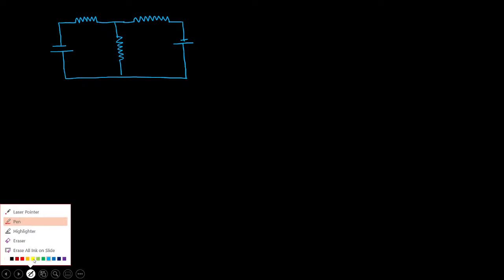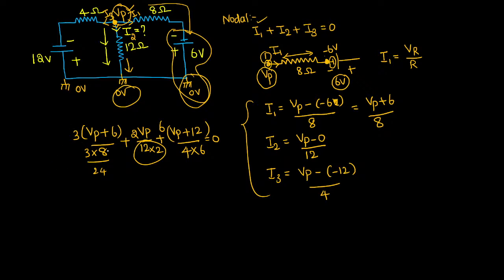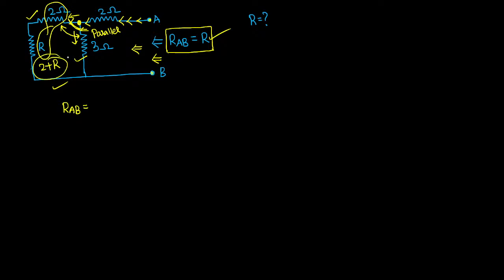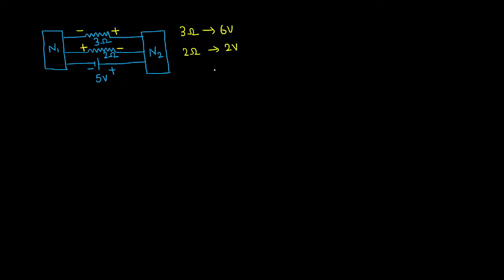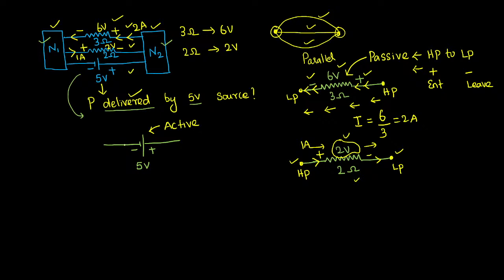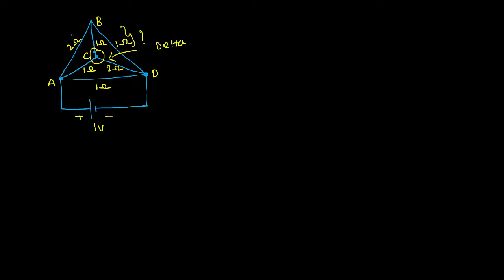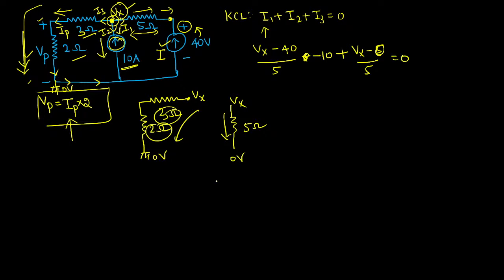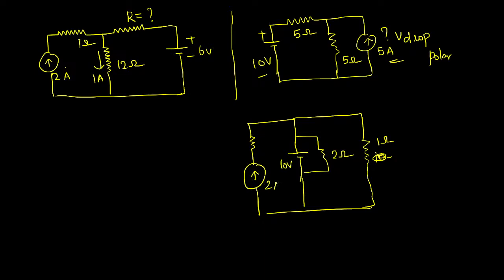Circuit Theory Basics - 04